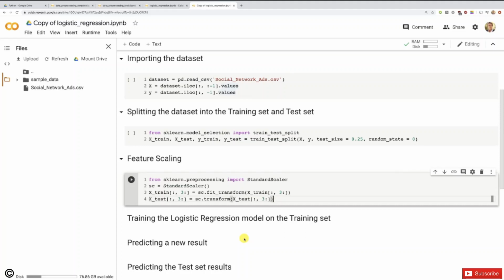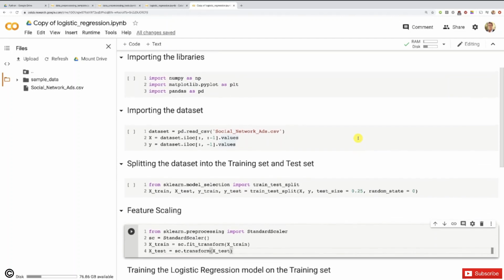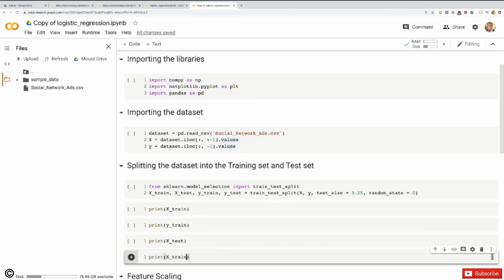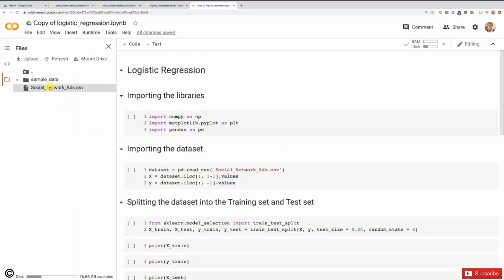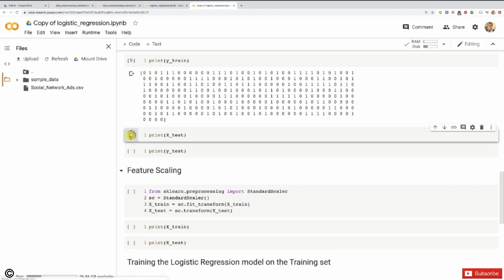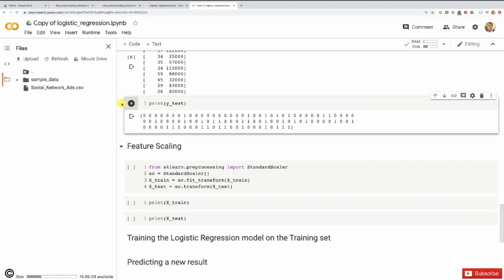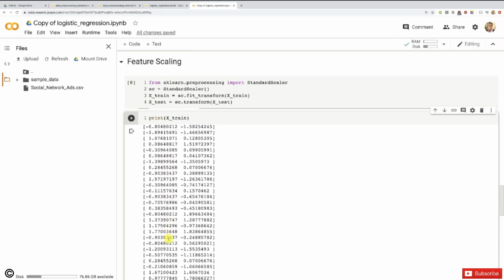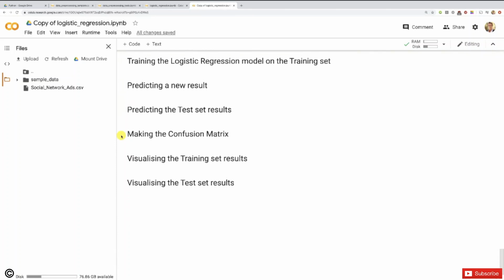Learn Machine Learning | Logistic Regression in Python - Step 2B